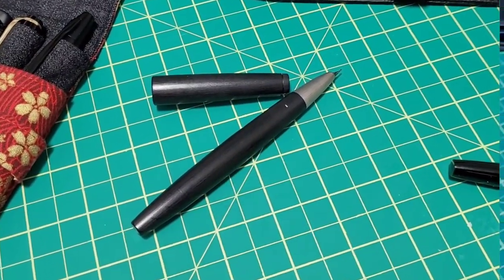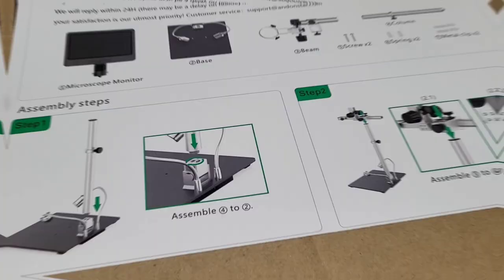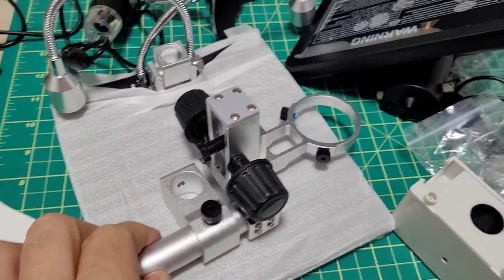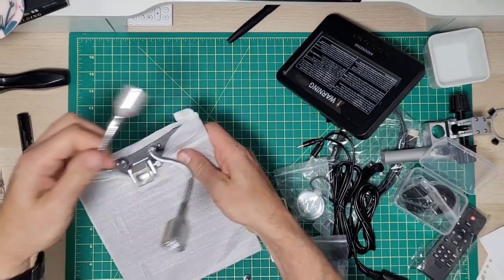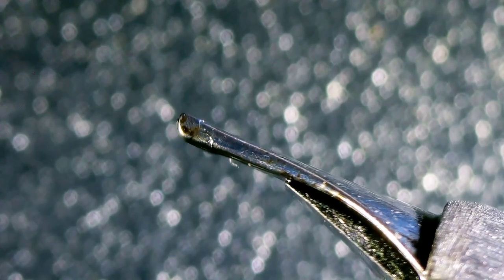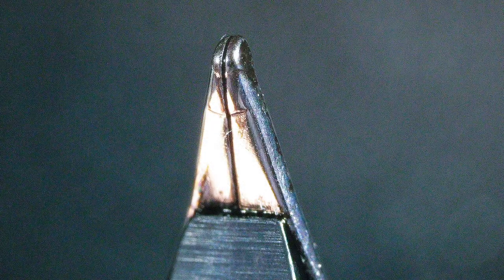Lamy 2000 Nib Grind With Andonstar Microscope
Here's the link to the microscope used in the video. This thing is AWESOME. Thanks again to Andonstar for reaching out to me.

Andonstar AD246S HDMI UHD 2160P Digital Microscope

Here's a list of the items I use to inspect, tune, and grind my nibs: